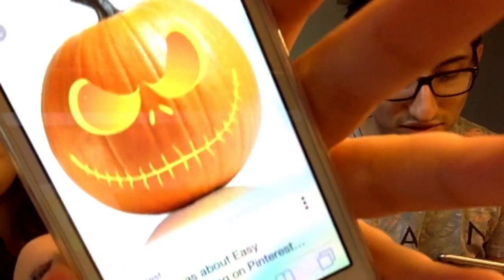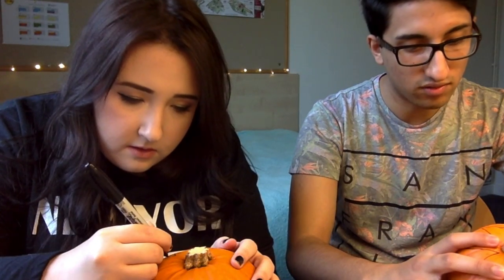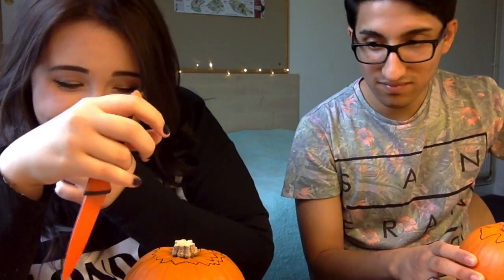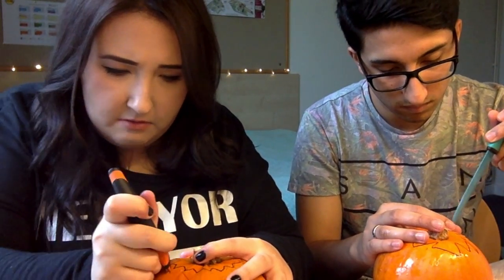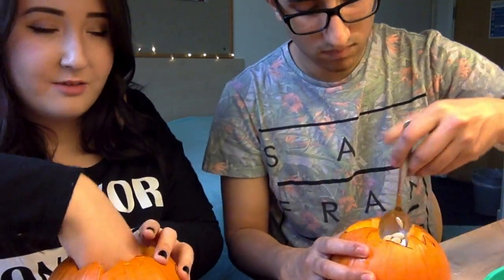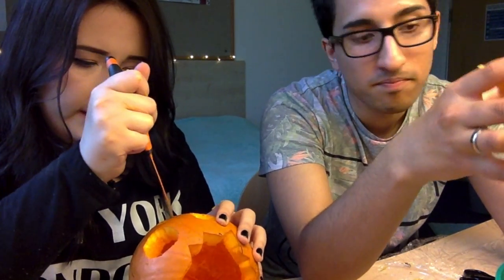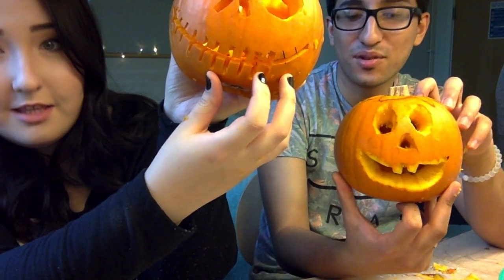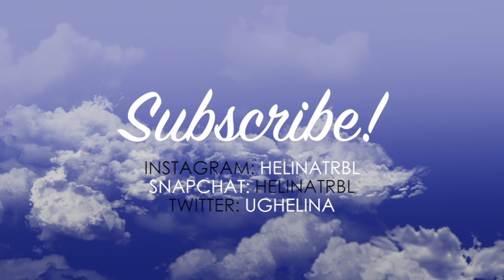We Carved Some Pumpkins! | JustHelina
• OPEN ME •
Probably the most random/strange video I've ever filmed. I forgot my tripod at home and the sun was going down so that's why this video includes very high quality MacBook Pro camera with super amazing angles as well as very professional lighting. Also, let's just ignore the fact that Halloween was like a week ago and enjoy the video. You're welcome.

P.S. ELIJAH VS JACK? VOTE IN THE COMMENTS BELOW!

• PREVIOUS VIDEO •
The Best Books:

- Helina x